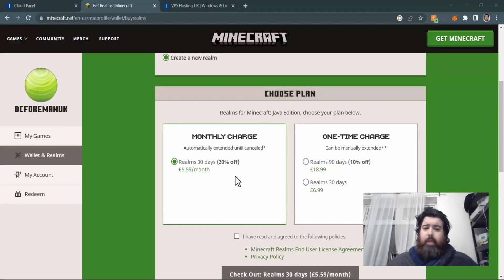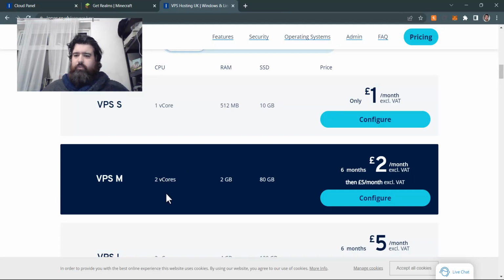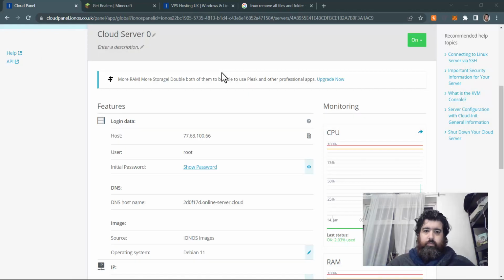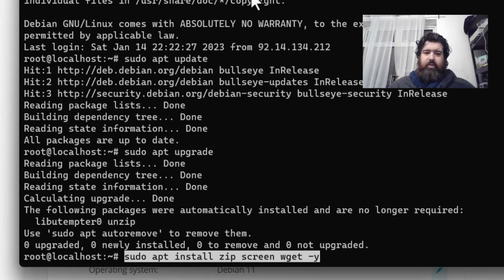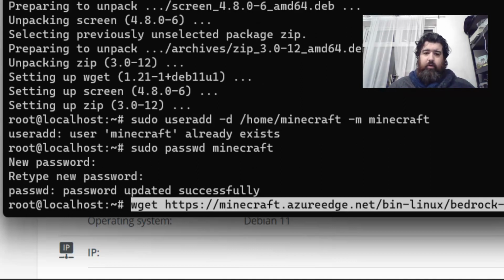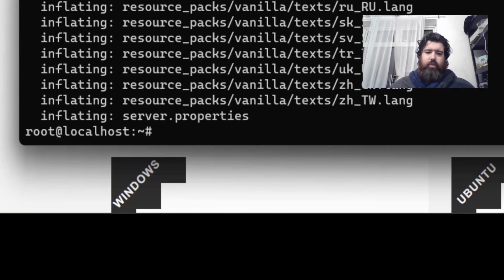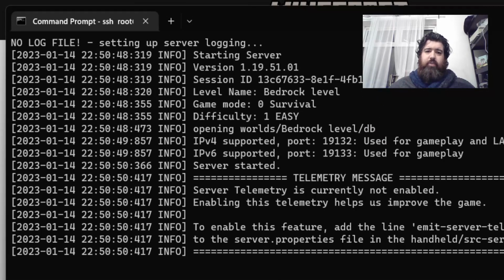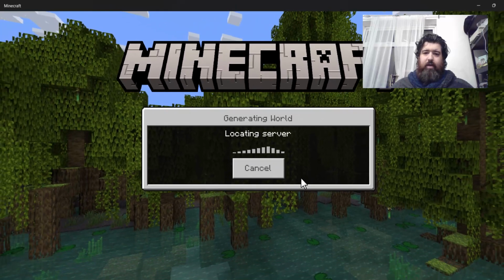Running a Minecraft Server for less than $2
Minecraft Realms can be really expensive, but you can use cheap VPS servers to run your own Minecraft adventure.

In this tutorial I show you where to get a cheap server, how to ssh into it, and setup the software you need.

The following commands can be run on any Debian based Linux including Ubuntu, Pop OS and others.

sudo apt install zip screen wget -y
sudo useradd -d /home/minecraft -m minecraft
sudo passwd minecraft
[enter password twice]
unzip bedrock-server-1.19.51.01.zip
chmod +x bedrock_server
screen ./bedrock_server